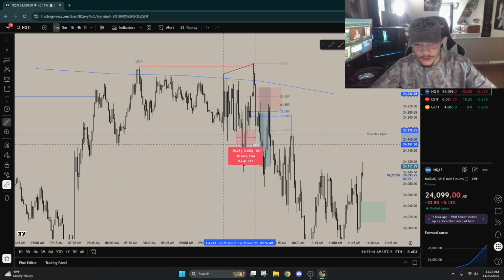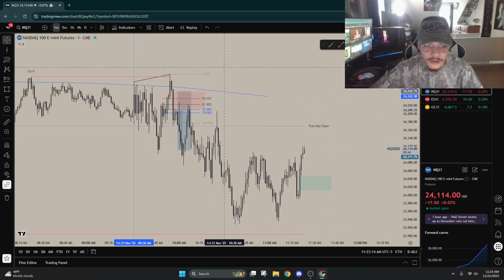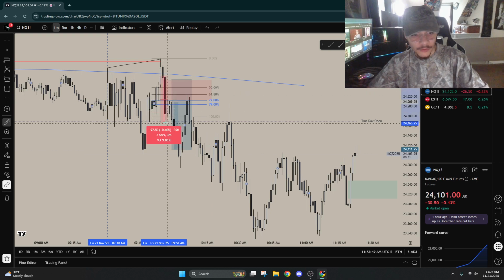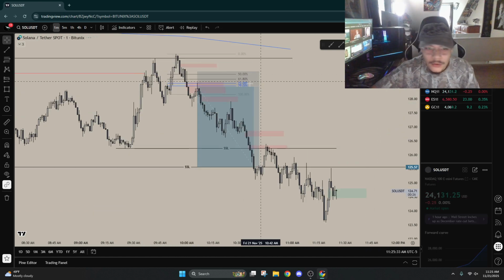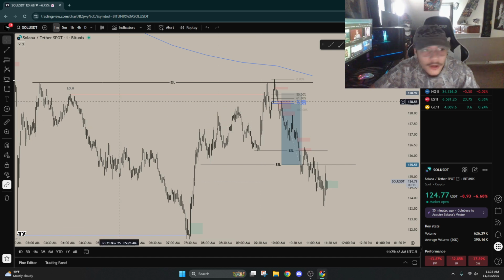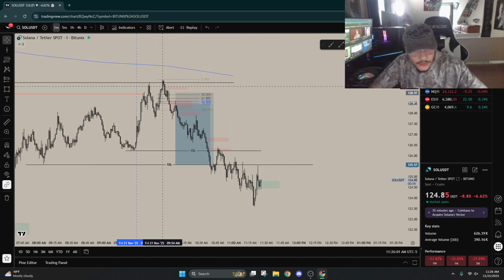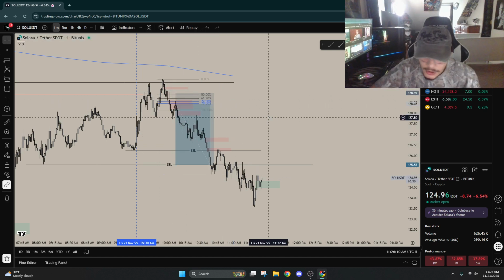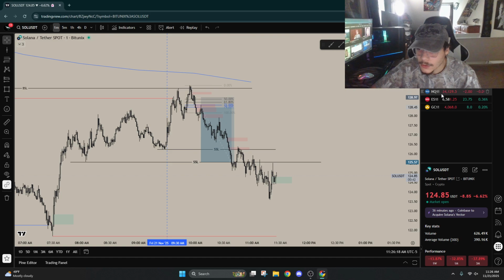Trade Recap Making $1,348.58 (THANK YOU PMI)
Follow on all Socials @pizzytrading on all socials